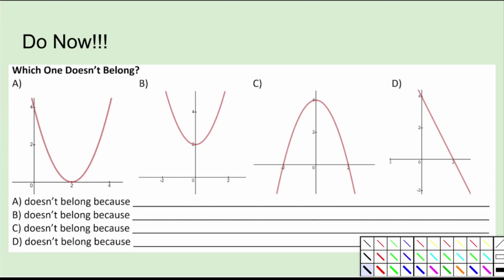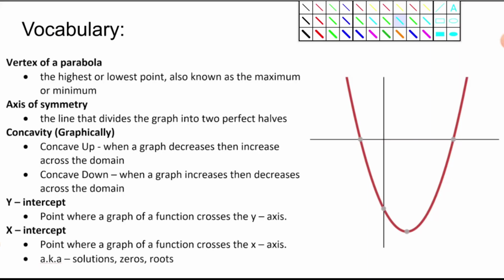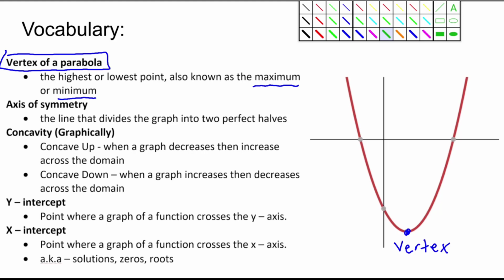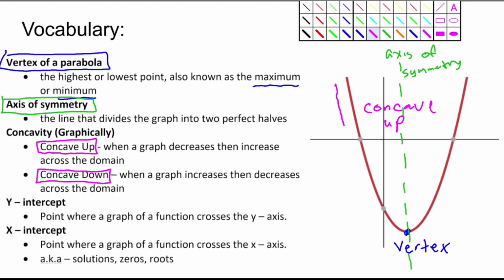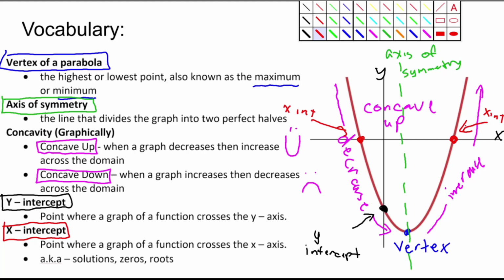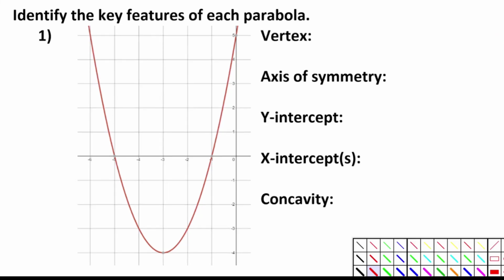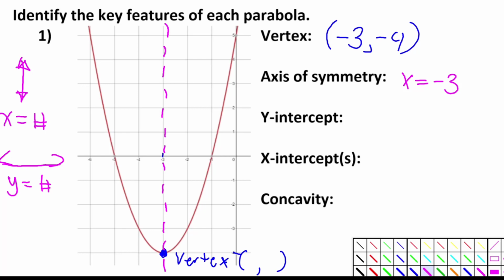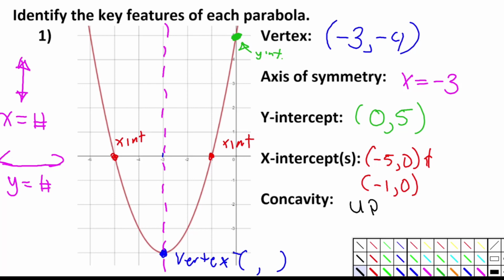[Graphing Quadratics] Day 2: Quadratic Functions Vocabulary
Lesson Plan from Solving Quadratics Unit:
      - Do Now!!!
      - Notes
      - Classwork/Homework

Define key features of quadratic functions.